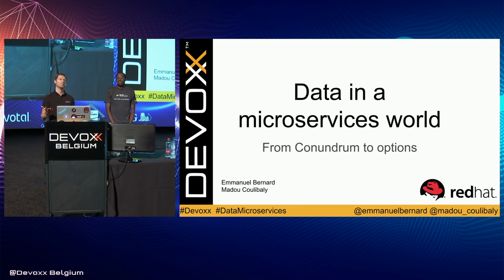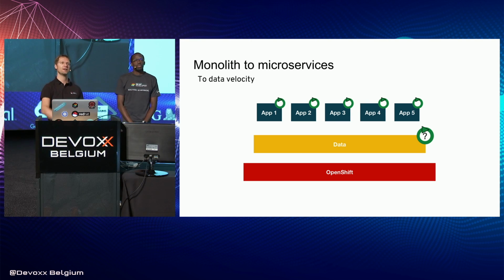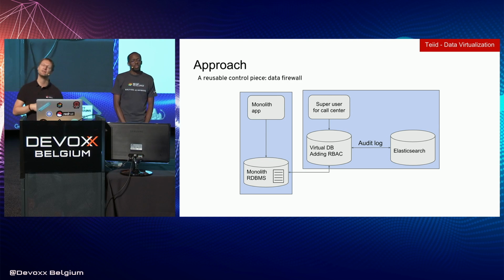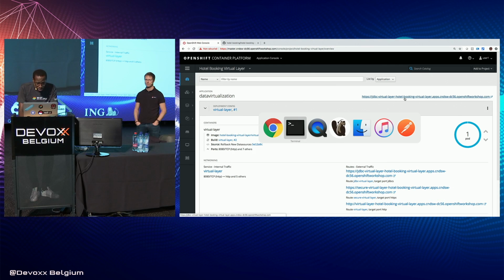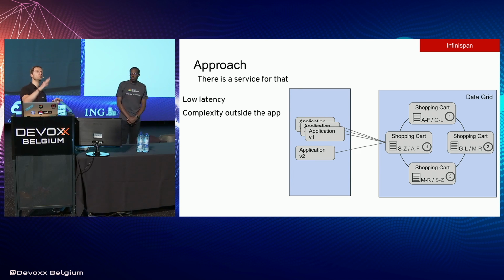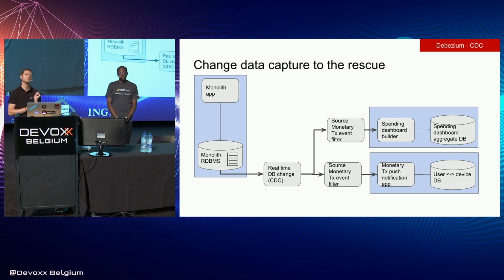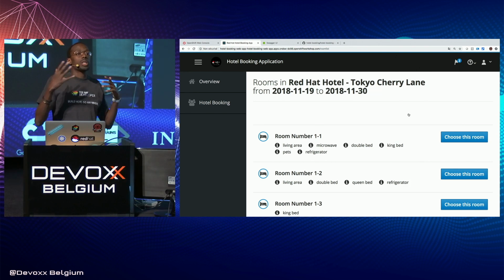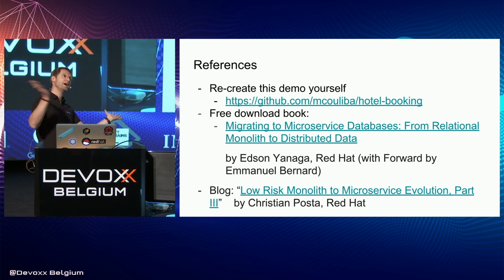Data in a Microservices world: from conundrum to options by Emmanuel Bernard, Madou Coulibaly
Microservices are great, problems arise when you start to have two of them and when you want to deal with data :)

Pun aside, data and state is a big subject that is largely ignored when discussing Microservices.

Conundrum #1 : What is the aimed data architecture in a perfect Microservices architecture?
Conundrum #2 : How do you share state between instances of a given Microservice in a stateless 12 factor approach?
Conundrum #3 : how to echange state between Microservices that must remain independent?
Conundrum #4 : how do I go from my brownfield database to a fleet of Microservices IRL without a Big Bang? Conundrum #5 : with many Microservices touching many data sets, how do I guarantee uniformed security (GDPR anyone)?
And the list goes on. This presentation is an opinionated answer to these questions. And yes we do demo these concepts.

Emmanuel Bernard
From Red Hat
Emmanuel Bernard is Chief Architect, Data at Red Hat. He oversees how data and middleware interact and is involved in open source communities like Hibernate, Infinispan, Teiid, Debezium (Change Data Capture) and more. To sum up, everything data :) He is a Java Champion and a Java Community Process expert group member (JPA) and former spec lead (Bean Validation). He co-hosts two podcasts Les Cast Codeurs and JBoss Community Asylum.

You can follow him on twitter at @emmanuelbernard.

Madou Coulibaly
From Red Hat
Hello, my name is Madou Coulibaly and I am a EMEA Specialist Solution Architect at Red Hat since 2016 with a strong focus on Data. With 8+ years experience in Data & information management (BI, DW, Big Data, …), I am now working with customers across EMEA for providing expertise, guidance and knowledge about these Data products. Microservices is a new journey Data has to embark on with the big challenge to “live” in a distributed and complex environment. So to help it, Data brings me into this new adventure.